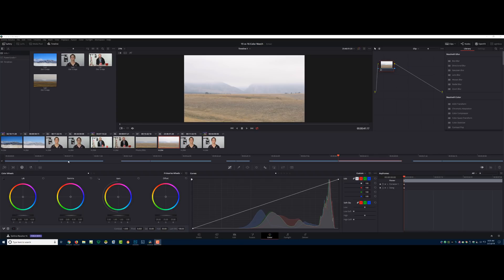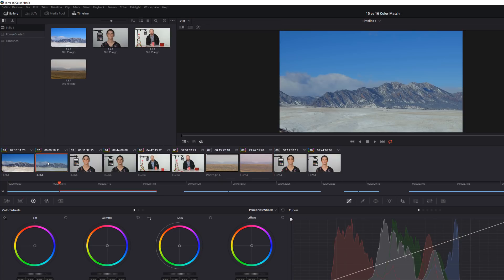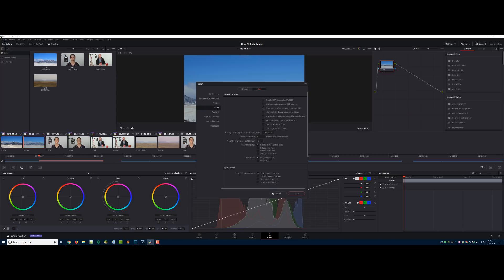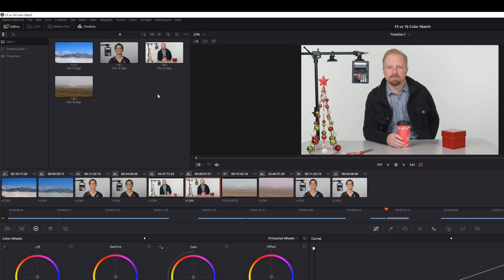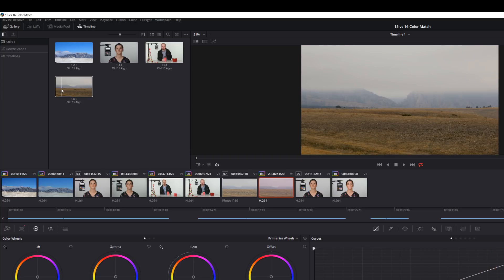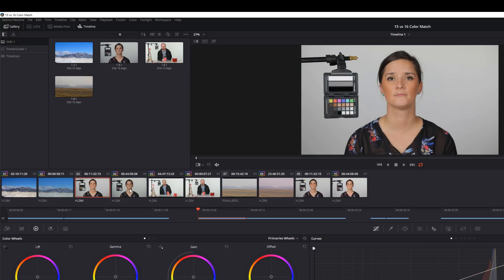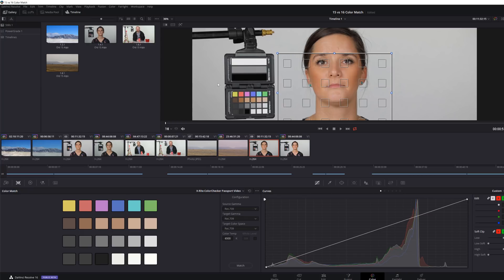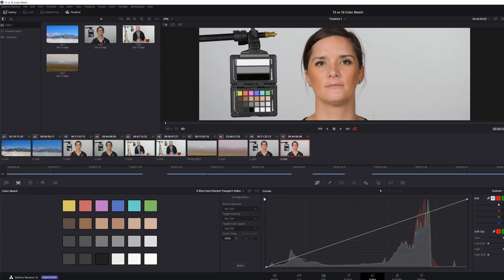Quick Tip Using Resolve 16 Auto Shot Match Feature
Equipment Used:
Long Lens
Medium Lens
Wide Lens
Action Camera